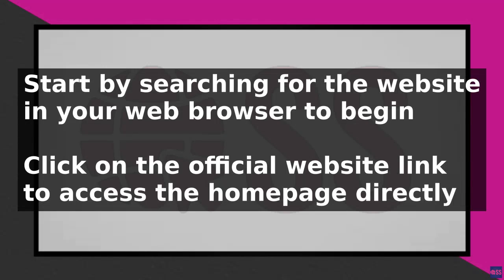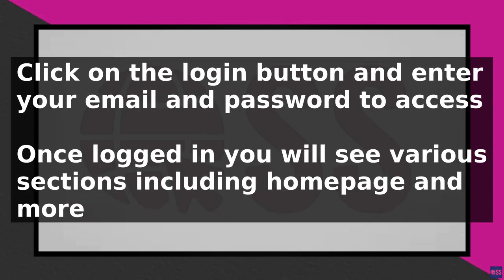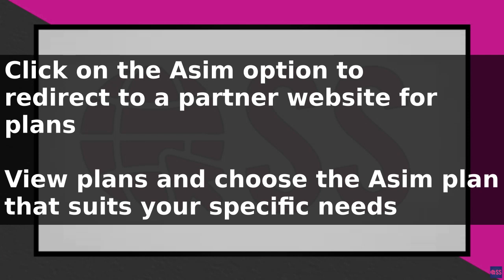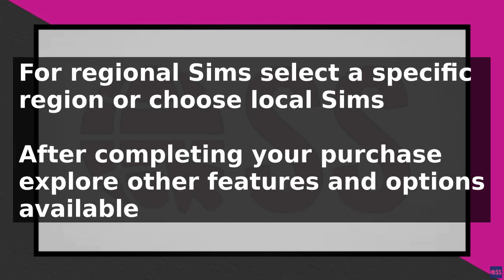How To Buy E Sim Via Agoda (2025)